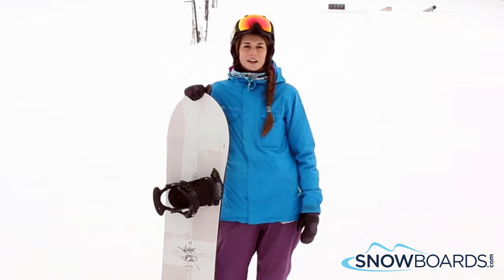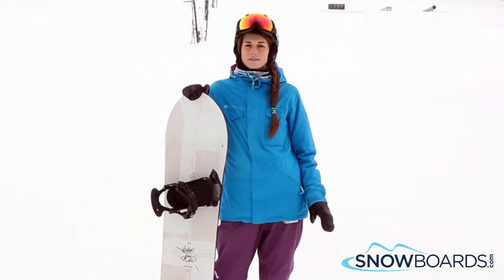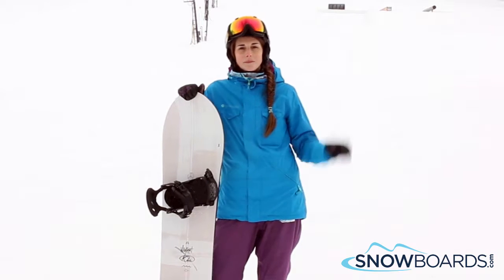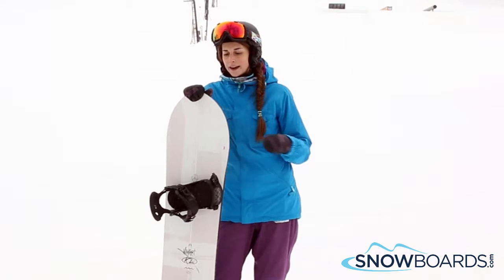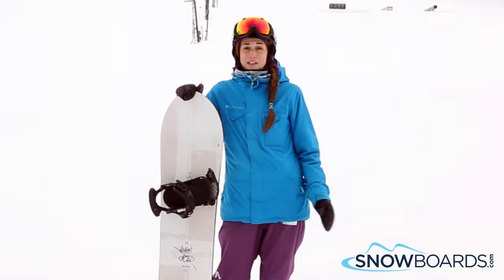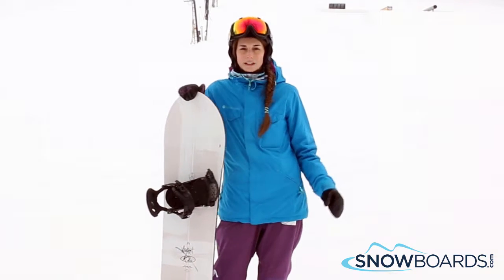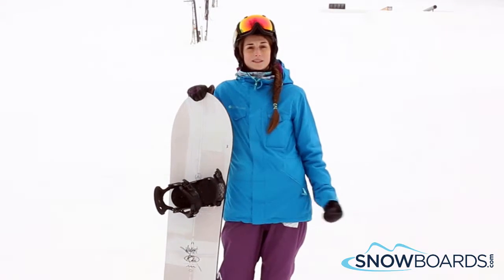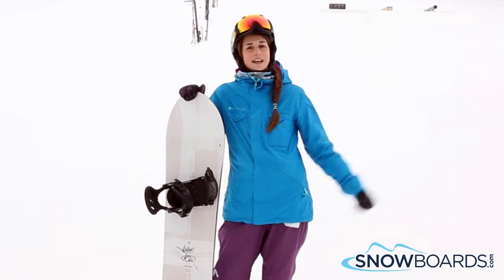Brooke's Review-K2 Wildheart Snowboard 2017-Snowboards.com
The new K2 Wildheart comes from an all new breed of all-mountain freeride boards that are all the rage this season. The Wildheart is a Volume Shape Shifting board that feels very surfy and highly maneuverable, that allows you to downsize your board by 5-7 centimeters. A Bambooyah Blend in the core uses bamboo that has a very lightweight feeling that is loaded with snap as you surf down a steep bowl. The Wildheart uses a Carbon Web Construction that extends past the contact points to increase the amount of edge hold you have on firm snow, and responsiveness at high speeds. The All-Terrain with Camber Baseline and the Tweekends give you the grip and rebound on the snow when you want it, but still feels easy to maneuver in any terrain or snow condition you will find on the mountain. Ladies it is time for you to join the revolution in volume shifting boards, get wild with the K2 Wildheart.